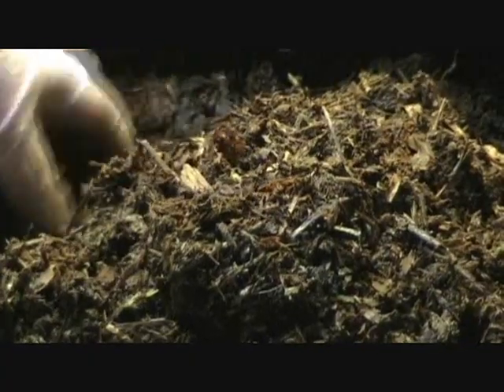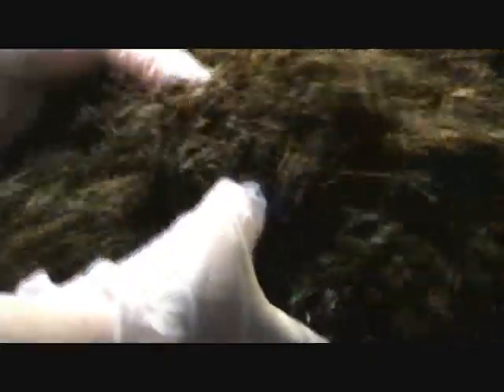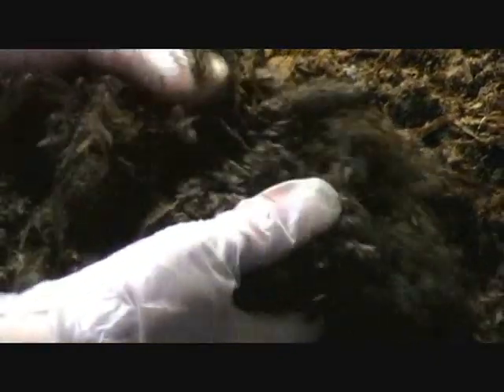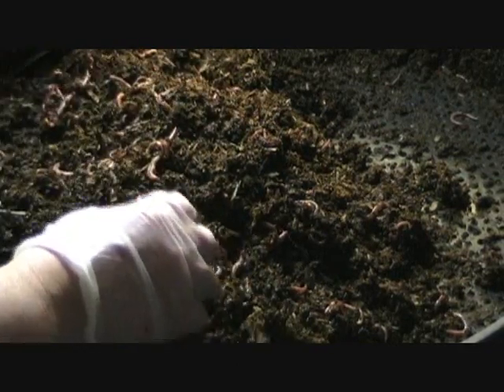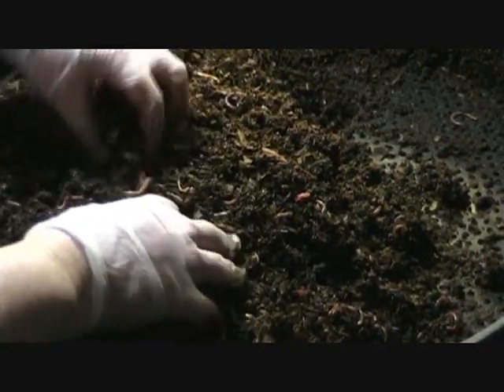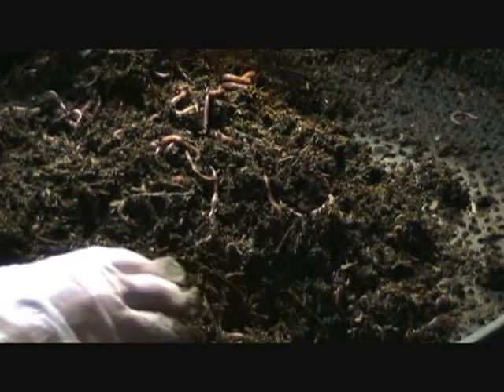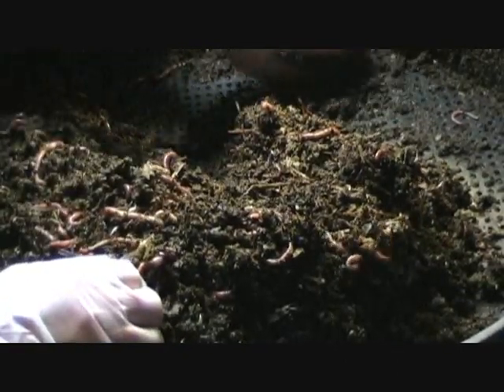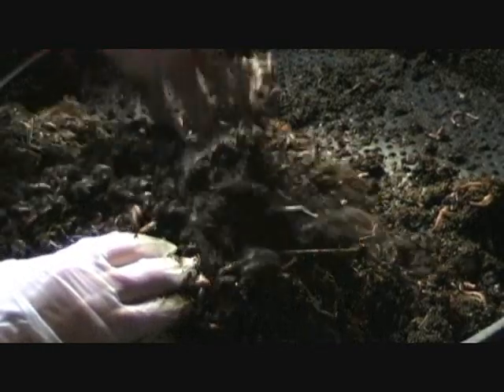Various Stages Of Vermicomposting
VermiCulture Northwest looks at the various stages of vermicomposting